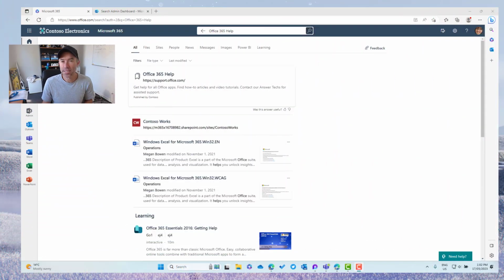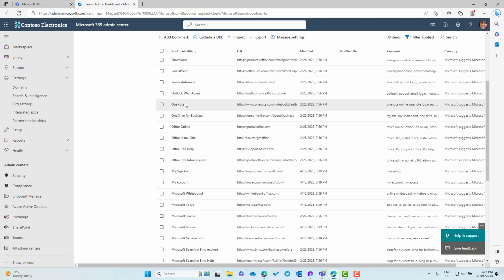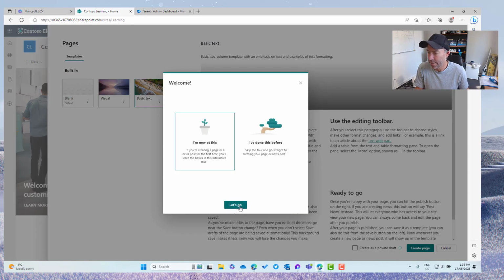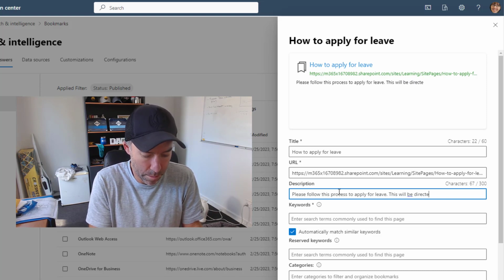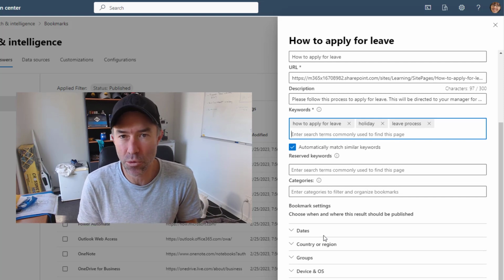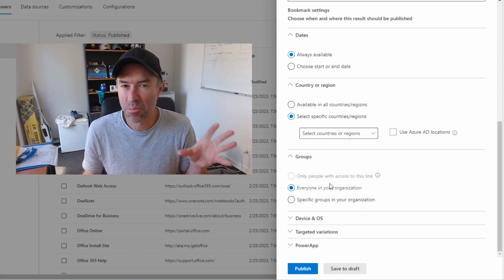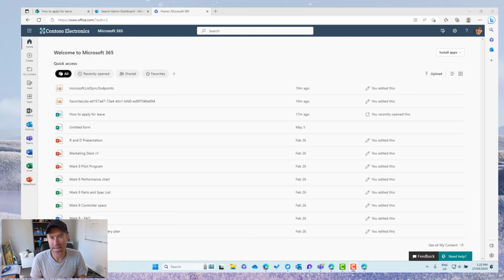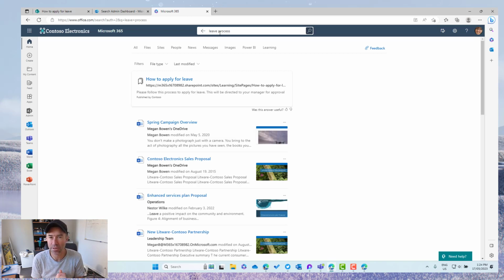Microsoft 365 Search Bookmarks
This video provides valuable insights on creating effective bookmarks in Microsoft 365. Bookmarks allow users to quickly access important sites and tools through search.

The key elements of a great bookmark are discussed, including a strong and informative title (avoiding clickbait), a succinct description summarizing the resource's purpose, a set of user-friendly keywords for search optimization, and the use of helpful categories for organizing bookmarks in the admin center.

You will gain practical tips for creating impactful bookmarks that enhance the user experience in Microsoft 365.